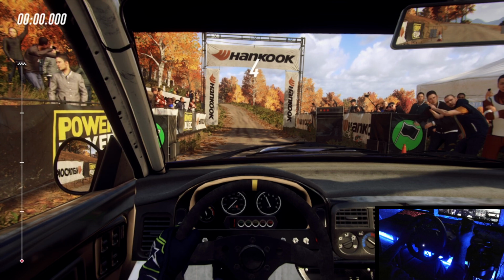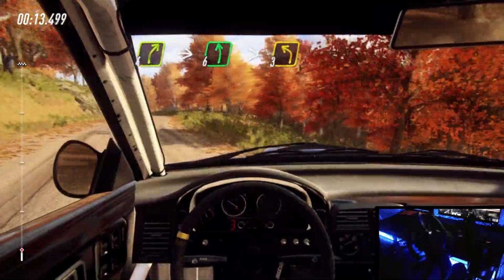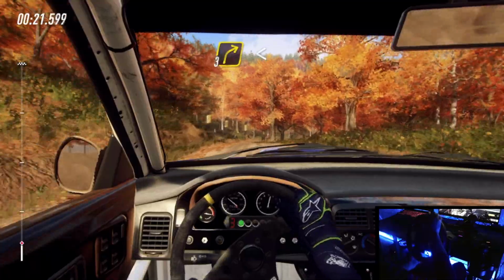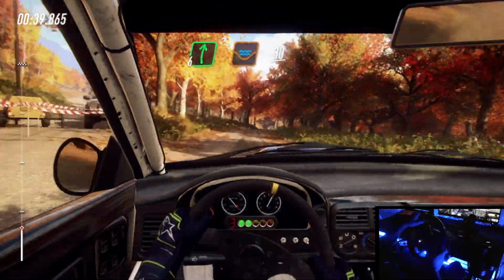Hancock Creek Burst New England USA || Logitech g920 & shifter gameplay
Здраво дечки се надевам ќе ви се допадна мојот серијал на видеа.

Streaming laptop:
Asus TUF 505GM
Win 10 64-bit
Intel Core i5-8300h CPU
16,0GB RAM
NVIDIA GeForce GTX 1060 6GB
120 GB SSD + 1 TB HDD

Gaming char: Viper G4 Black
Mic: Omega Varr Tube
Mouse: Logic Starr One Light Black
Keyboard: Fury Gaming HELLFIRE 2 RGB